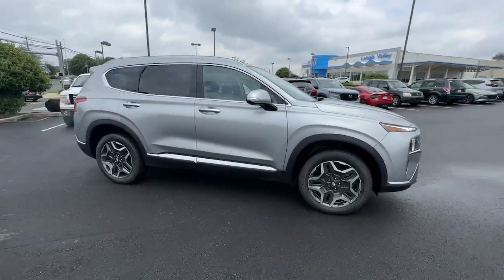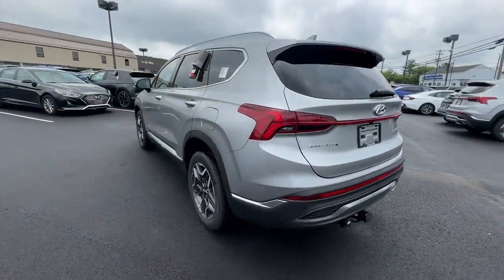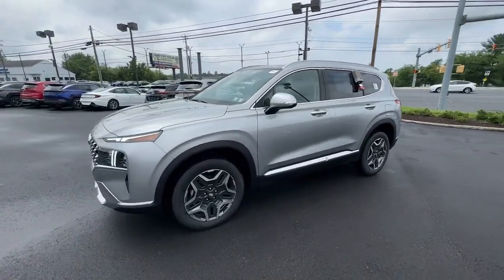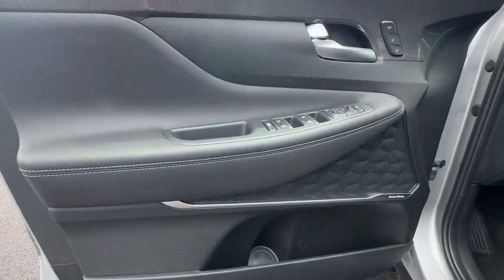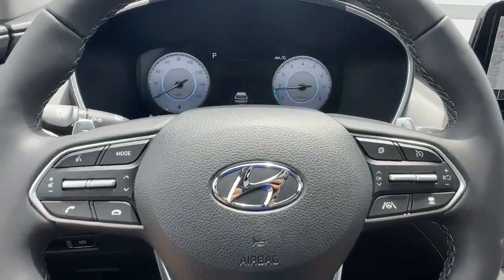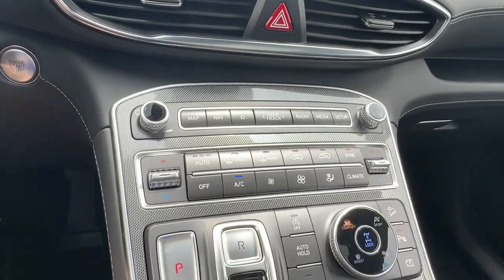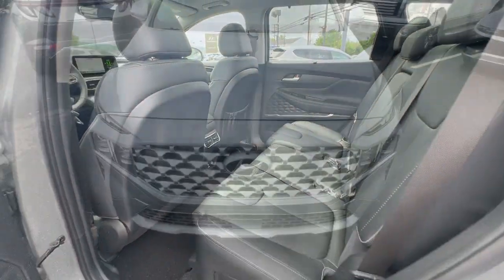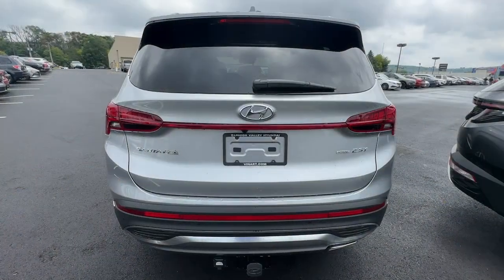2023 Hyundai Santa_Fe Allentown, Coopersburg, Macungie, Easton, Nazereth 333459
Shimmering Silver New 2023 Hyundai Santa_Fe Limited available in 675 State Ave., Emmaus, Pennsylvania at Lehigh Valley Hyundai. Servicing the Allentown, Coopersburg, Macungie, Easton, Nazereth area.

Boasts 28 Highway MPG and 21 City MPG! This Hyundai Santa Fe boasts a Intercooled Turbo Regular Unleaded I-4 2.5 L/152 engine powering this Automatic transmission. TOW HITCH FIRST AID KIT CARPETED FLOOR MATS.*This Hyundai Santa Fe Comes Equipped with These Options *CARGO TRAY CARGO NET Wheels: 19 x 7.5J Alloy Valet Function Trunk/Hatch Auto-Latch Trip computer Transmission: 8-Speed DCT w/SHIFTRONIC -inc: shift-by-wire and drive mode select (comfort sport smart) Transmission w/Driver Selectable Mode Towing Equipment -inc: Trailer Sway Control Tires: 235/55R19.
OPTION GROUP 01  -inc: standard equipment,SHIMMERING SILVER,CARPETED FLOOR MATS,CARGO TRAY,FIRST AID KIT,TOW HITCH,BLACK  LEATHER SEAT TRIM,CARGO NET,Turbocharged,Aluminum Wheels,Aluminum Wheels,Aluminum Wheels,Aluminum Wheels,All Wheel Drive,Power Steering,ABS,4-Wheel Disc Brakes,Brake Assist,Aluminum Wheels,Tires - Front Performance,Tires - Rear Performance,Aluminum Wheels,Sun/Moonroof,Generic Sun/Moonroof,Panoramic Roof,Heated Mirrors,Power Mirror(s),Integrated Turn Signal Mirrors,Power Folding Mirrors,Rear Defrost,Privacy Glass,Intermittent Wipers,Variable Speed Intermittent Wipers,Rain Sensing Wipers,Rear Spoiler,Remote Trunk Release,Power Liftgate,Power Door Locks,Automatic Highbeams,Daytime Running Lights,Automatic Headlights,LED Headlights,AM/FM Stereo,Navigation System,Aluminum Wheels,Premium Sound System,Satellite Radio,MP3 Player,Steering Wheel Audio Controls,Bluetooth Connection,Telematics,Remote Engine Start,Auxiliary Audio Input,HD Radio,Smart Device Integration,Requires Subscription,Power Driver Seat,Power Passenger Seat,Bucket Seats,Aluminum Wheels,Heated Front Seat(s),Driver Adjustable Lumbar,Seat Memory,Cooled Front Seat(s),Pass-Through Rear Seat,Heated Rear Seat(s),Rear Bench Seat,Adjustable Steering Wheel,Trip Computer,Power Windows,Leather Steering Wheel,Heated Steering Wheel,Keyless Entry,Power Door Locks,Keyless Entry,Power Door Locks,Keyless Start,Remote Trunk Release,Hands-Free Liftgate,Universal Garage Door Opener,Cruise Control,Adaptive Cruise Control,Climate Control,Multi-Zone A/C,A/C,Leather Seats,Aluminum Wheels,Driver Vanity Mirror,Passenger Vanity Mirror,Driver Illuminated Vanity Mirror,Passenger Illuminated Visor Mirror,Auto-Dimming Rearview Mirror,Keyless Start,Mirror Memory,Power Door Locks,Power Windows,Trip Computer,Security System,Immobilizer,Cruise Control Steering Assist,Traction Control,Stability Control,Traction Control,Front Side Air Bag,Blind Spot Monitor,Cross-Traffic Alert,Lane Departure Warning,Lane Keeping Assist,Lane Departure Warning,Front Collision Mitigation,Driver Monitoring,Rear Collision Mitigation,Rear Parking Aid,Automatic Parking,Aerial View Display System,Remote Parking System,Tire Pressure Monitor,Driver Air Bag,Passenger Air Bag,Front Head Air Bag,Rear Head Air Bag,Passenger Air Bag Sensor,Child Safety Locks,Back-Up Camera